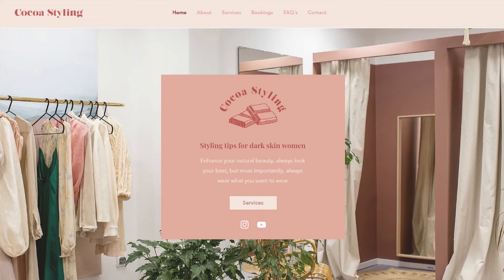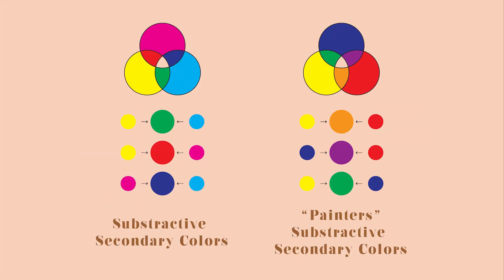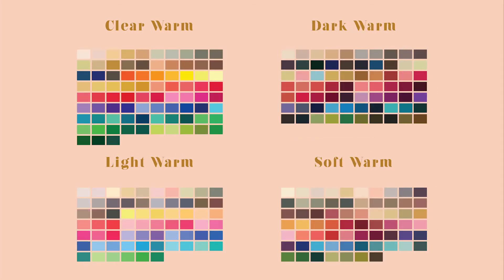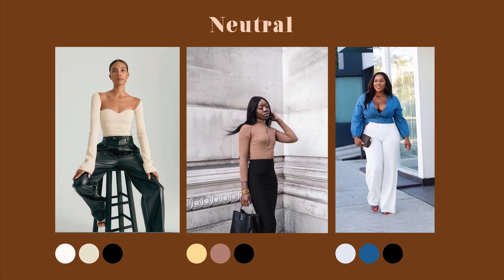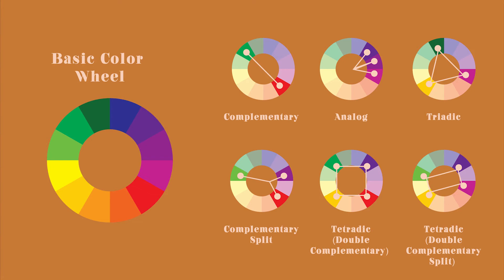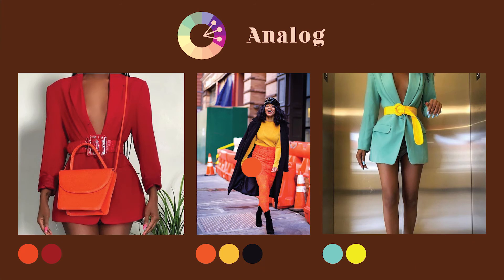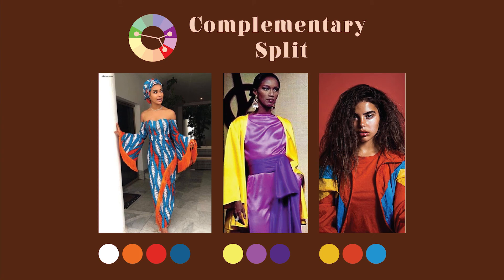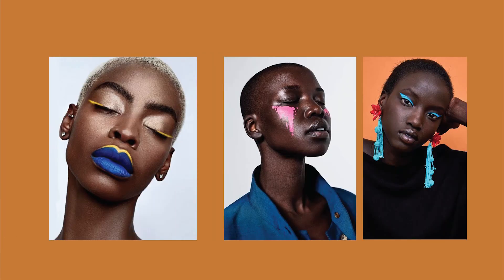How to Mix and Match Colors pt.5 | For Black Women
*Announcement*
My online style and color consultancy service is finally up! If you want to hire me as your personal style consultant just head over

Hello, welcome to Cocoa Styling, a place where you can find styling tips for dark skin women. This video is the fifth part in “Best colors for dark skin women” series. This is a 5 part series:

5- Mix and match colors *You're here*

I will try to upload weekly, so turn on your notifications and don’t miss out next week’s video.

I’m a certified stylist and a fashion designer as well as a woman of color, and my job really helped me out figuring some things out and I would love to help you guys as well.

Time stamps :)
00:00 intro
0:25 How to hire me
1:20 Color theory
2:15 Color variations
3:21 Combining colors
3:26 Monochromatic
3:53 Neutral
4:35 Neutral with color accents
5:09 How to color block
8:42 Color block chart
9:28 Tips to include color to your wardrobe